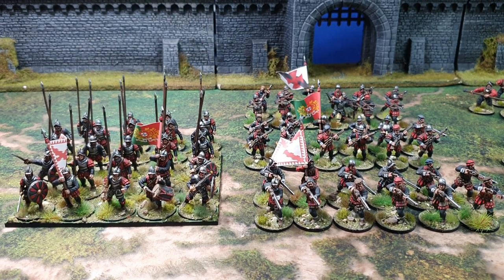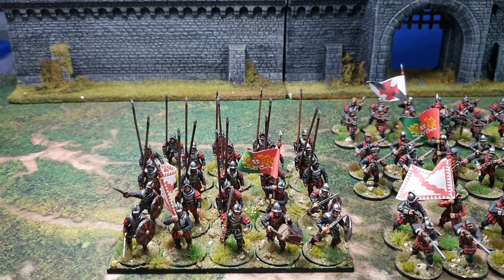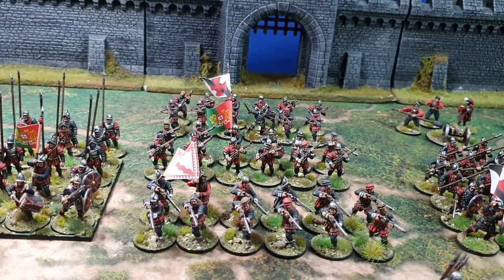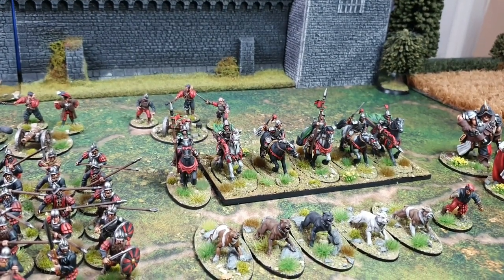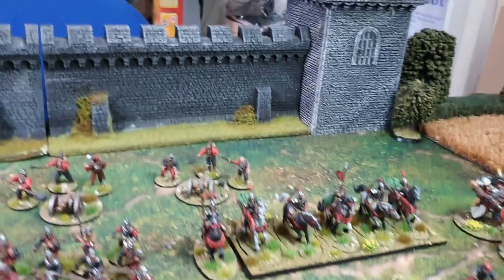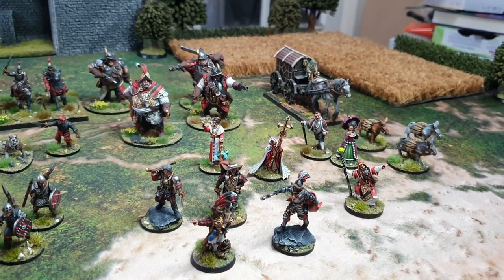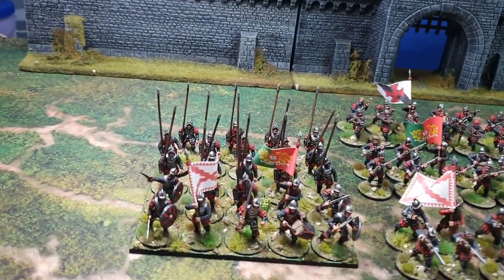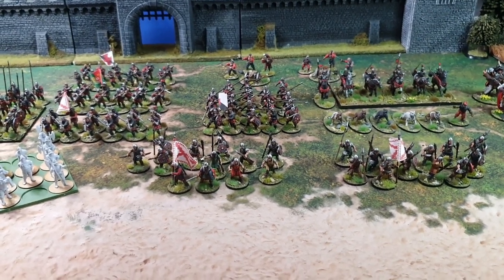Project update ; Estalian Conquistador army for the old world video no 2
a second update to my current project , an Estalian army for the old world